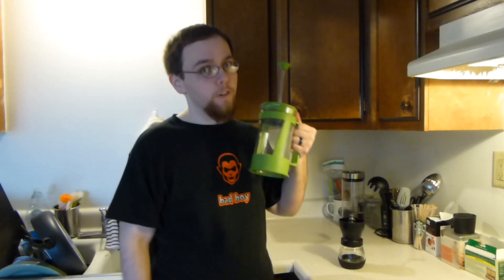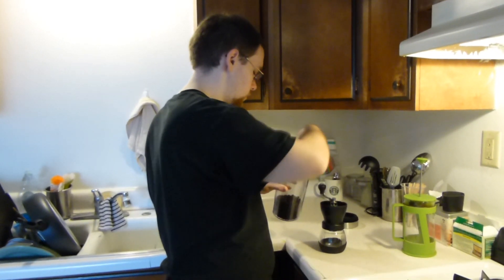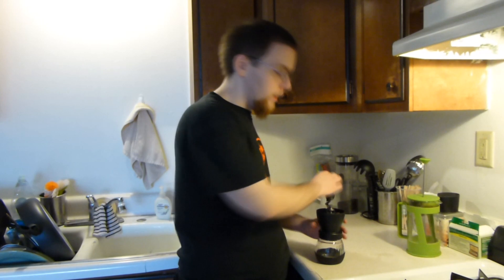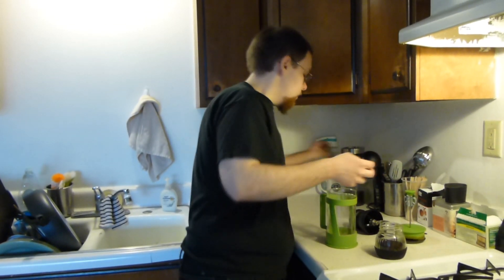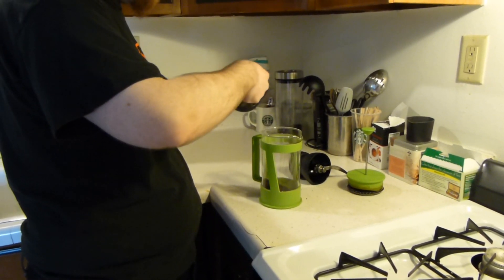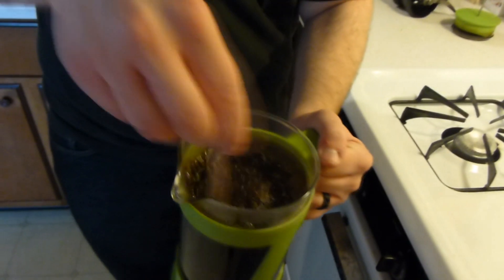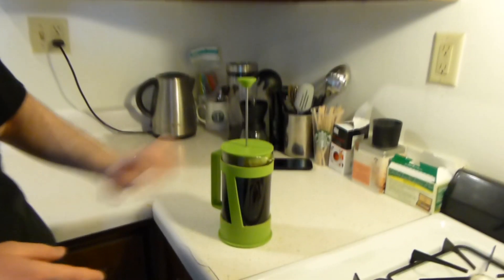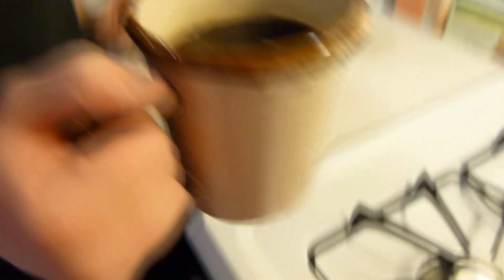How to Brew Coffee in a French Press (Edison-Style)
A French Press (also known as a "coffee press") is arguably THE best coffee brewing method. In this video, I'll show you my morning routine for making absolutely top-class coffee every time.